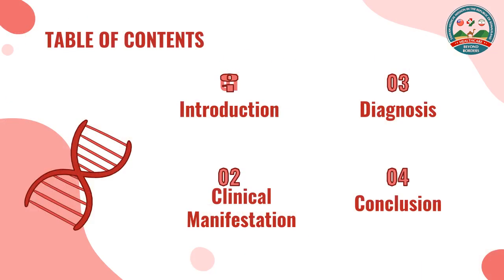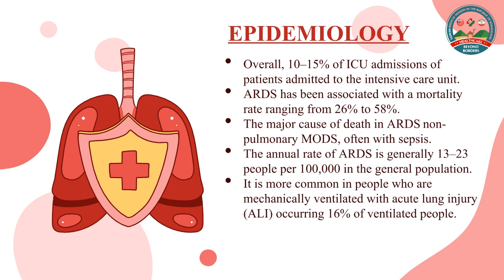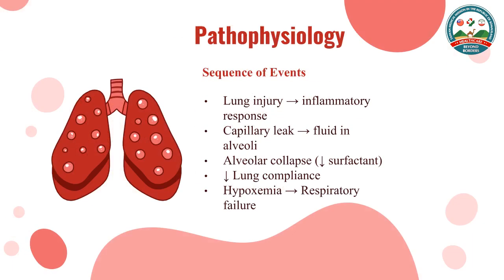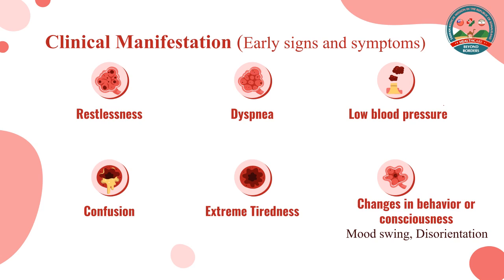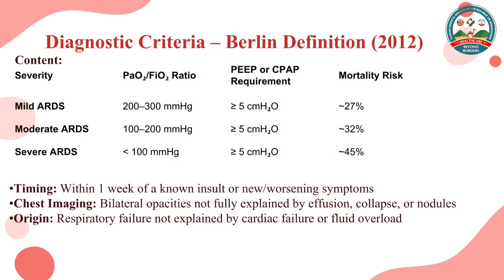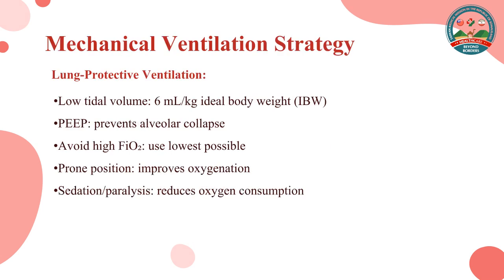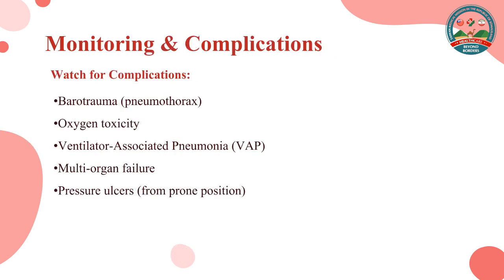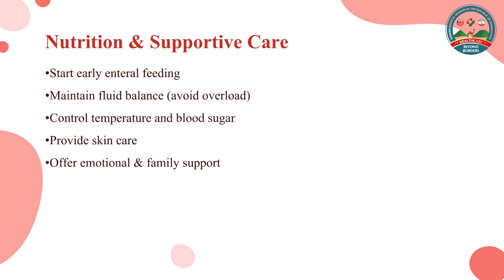Nursing Education: ARDS Assessment & Lung-Protective Ventilation｜給護理師的 ARDS 教學影片｜簡單易懂、臨床必備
In this video, we break down Acute Respiratory Distress Syndrome (ARDS) using simple, clear explanations designed specifically for ICU nurses and nursing students.

You will learn:
🔥 What ARDS is and why it happens
🔥 Early vs. late clinical signs
🔥 How to diagnose ARDS using the Berlin Definition
🔥 Essential nursing assessments you must not miss
🔥 Introduction to lung-protective ventilation (6 ml/kg, PEEP, FiO₂, prone position)
🔥 How to prevent complications like VAP and barotrauma

Let’s keep building a stronger ICU team together. 💪

本影片以最簡單、最容易理解的方式，帶領 ICU 護理師與學生 快速掌握
急性呼吸窘迫症候群（ARDS）的重點知識。

你將會學到：
🔥 ARDS 是什麼？為什麼會發生？
🔥 早期症狀 vs. 晚期症狀
🔥 如何使用「柏林定義」進行 ARDS 診斷
🔥 護理師必備的評估與照護
🔥 肺部保護性通氣策略（6 ml/kg、PEEP、FiO₂、俯臥通氣）
🔥 如何預防 VAP、Barotrauma、壓瘡等併發症

讓我們一起讓 ICU 團隊越來越強！💪